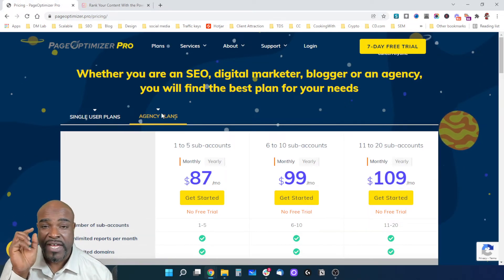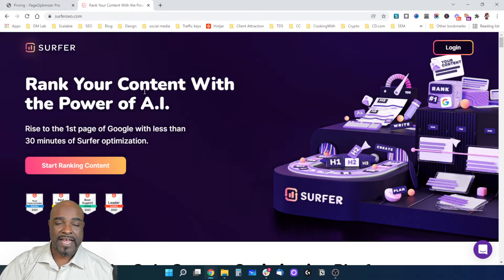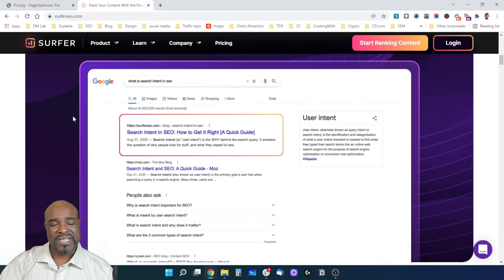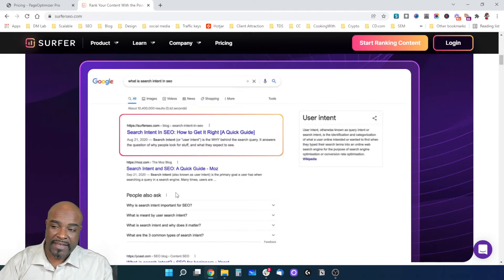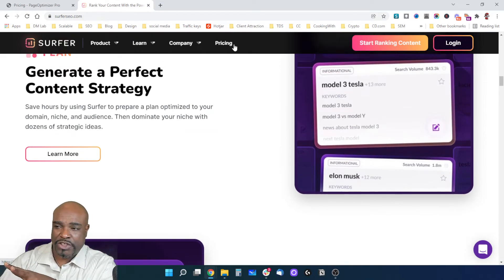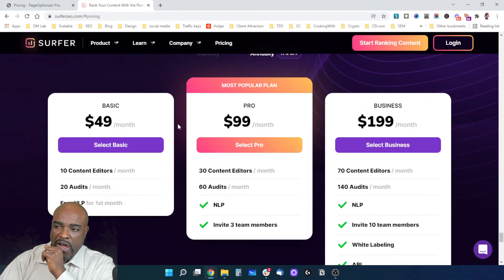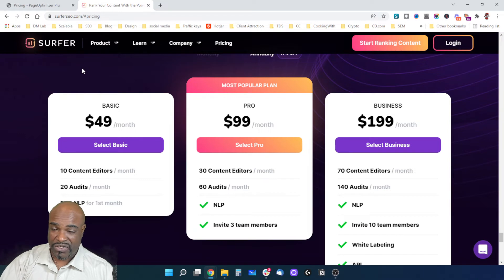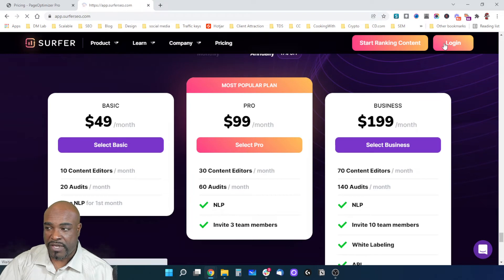Surfer SEO vs Page Optimizer Pro: Which One is Better?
Page Optimizer Pro vs Surfer SEO: Which one is better?

Google updates are constantly changing the way we do search engine optimization. But which tool will help you rank your website for more keywords?

We put Page Optimizer Pro and Surfer SEO head-to-head in this video to see which one is better.

00:00  Intro
01:15  How does Page Optimizer Pro work?
03:00  How much does Page Optimizer Pro cost?
03:49  What is Google NLP?
05:09  What are Page Optimizer Pro’s Agency plans?
06:12  What is Surfer SEO?
07:16  How much is Surfer SEO?
07:58  What are the Surfer SEO tools?
08:37  Which one to choose Page Optimizer Pro or Surfer SEO?
11:06  Outro

Define and Find Your Ideal Customer! Get this course now!